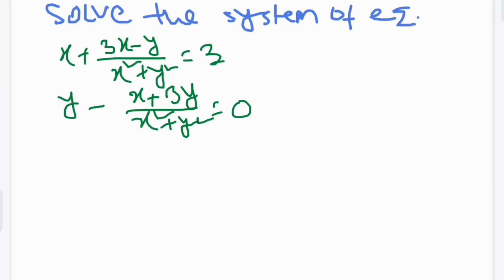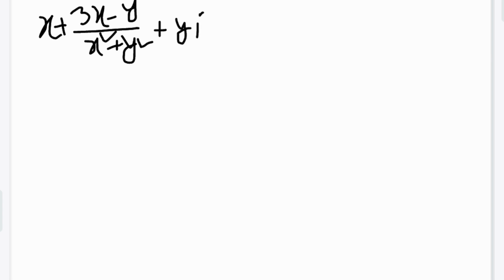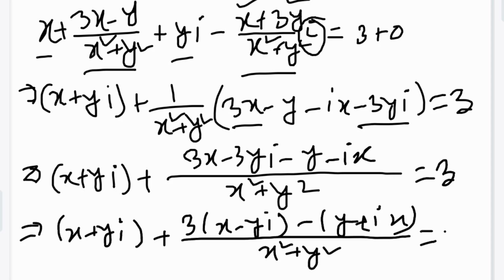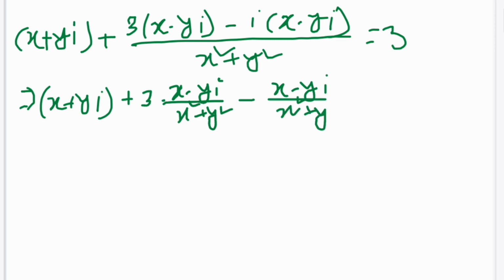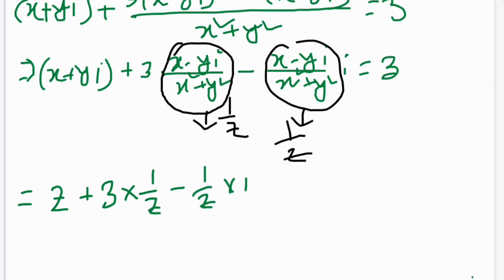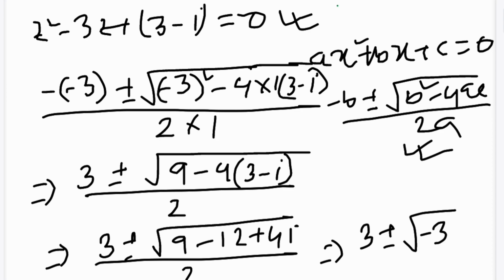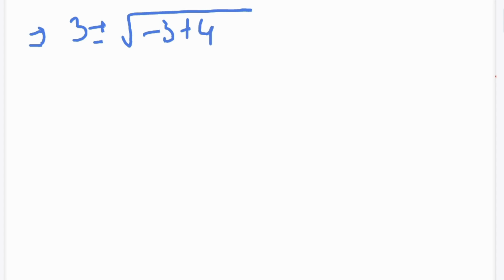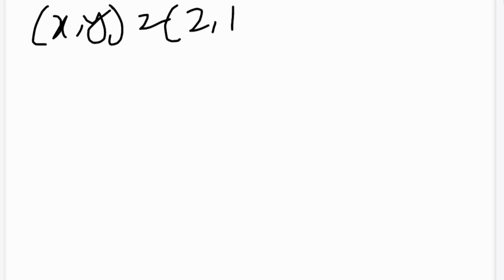hot solve a system of equations for real x and y? using complex theory (i)?😱 Olympiad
how to solve a tricky cubic equation like a pro 👑👌@pimath3

learn how to solve a cubic or any equation smartly, i always like to solve equation with new methods, so bring this one for you guys, so watch till end and learn it, you can try to solve by pausing the video to how much understanding you have on mathematics@3πMath

Queries solved:
1. how to solve olympiad exam
2. how to solve olympiad maths problems
3. how to solve olympiad paper
4. how to solve olympiad problems
5. how to solve olympiad questions
6.how to solve a cubic equation in smart way
7.how to solve a diophantine equation
8. How to solve a olympiad math equation